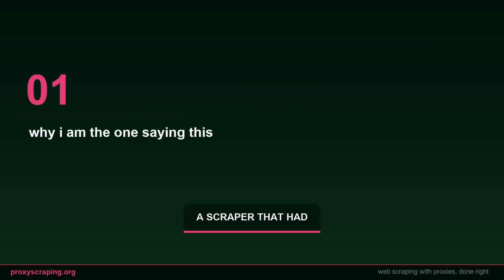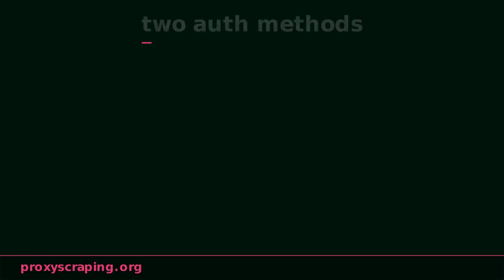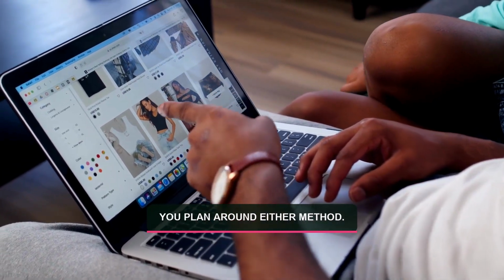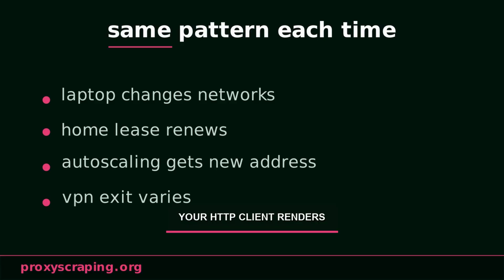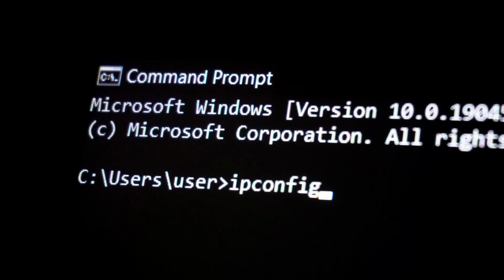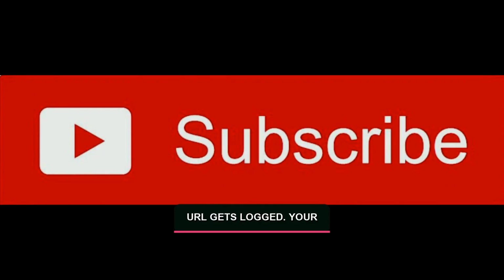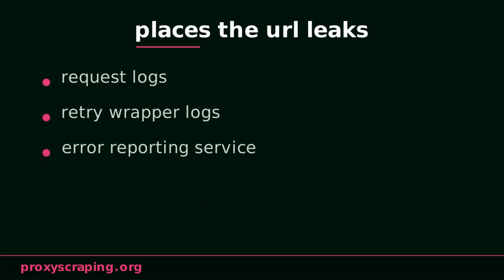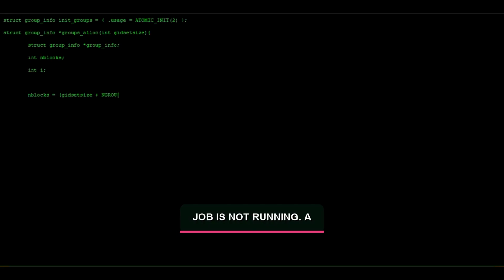Proxy authentication methods explained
about: an operator who runs real proxy farms breaks down web scraping with proxies the practical way: which proxy type fits which target, rotating and residential and mobile proxies, how to scrape without getting blocked, and honest tool and provider comparisons. no hype, no 'unblockable' promises, no bypass how-tos.